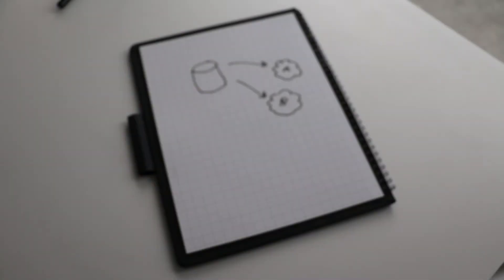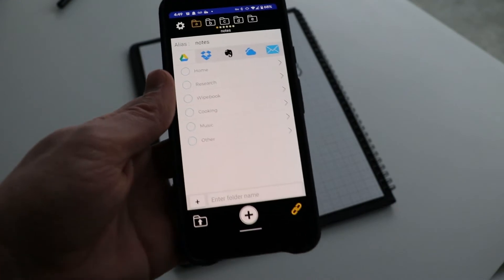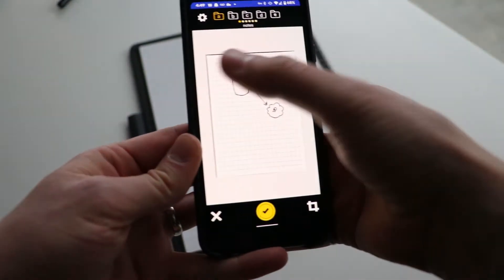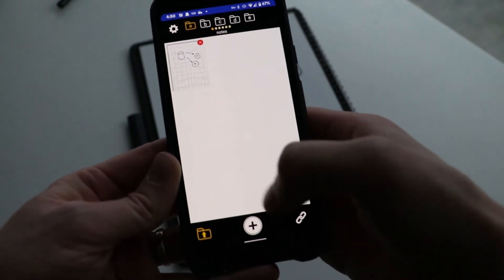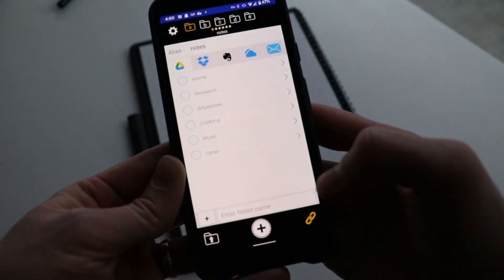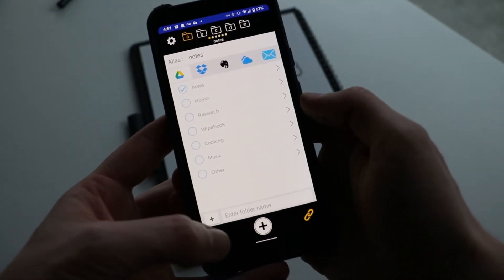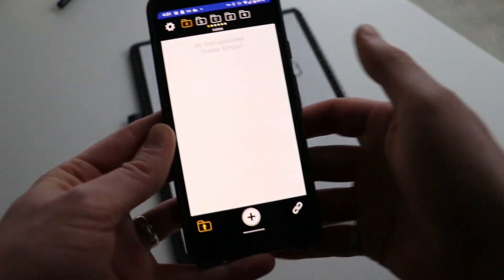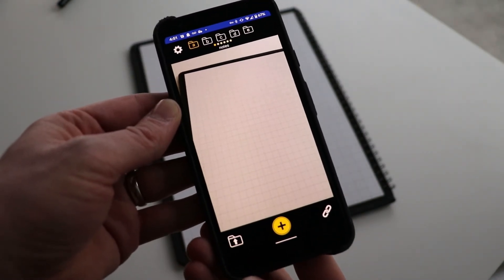Wipebook Scan App Overview